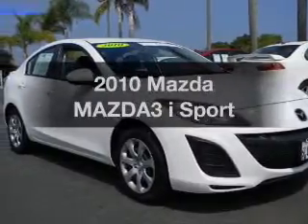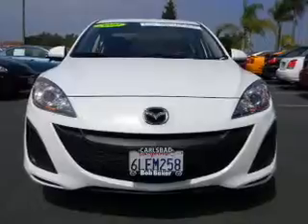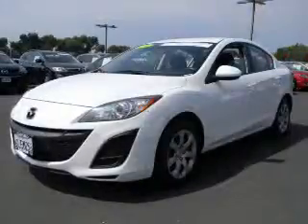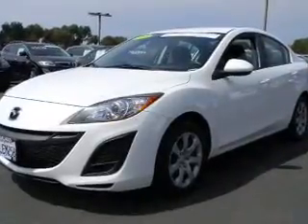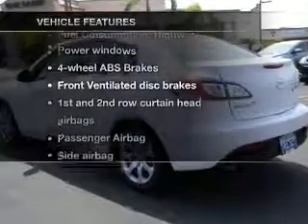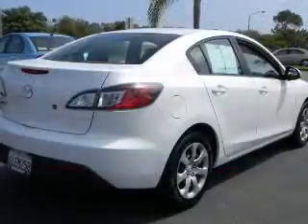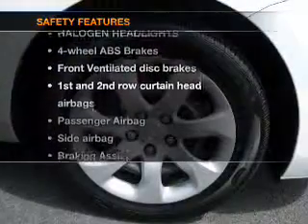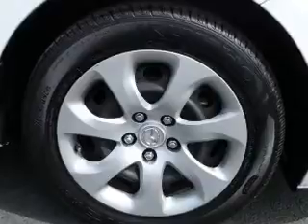2010 Mazda MAZDA3 - Carlsbad CA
Year: 2010
Make: Mazda
Model: MAZDA3
Trim: i Sport
Engine: 2.0 liter inline 4 cylinder 16 valve
Transmission: 5-Speed Automatic
Color: Crystal White Pearl Mica
Mileage: 38212
Address:
5555 Car Country Dr